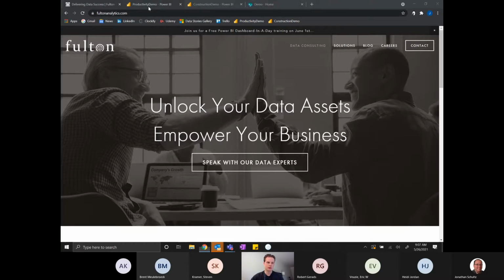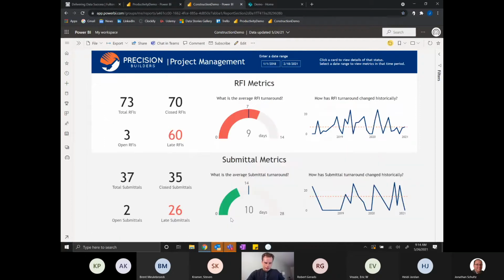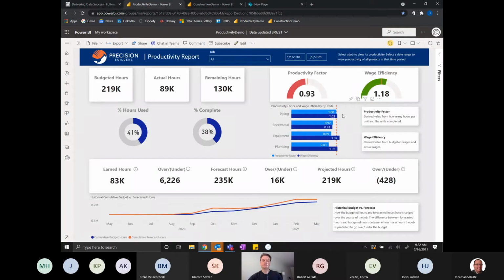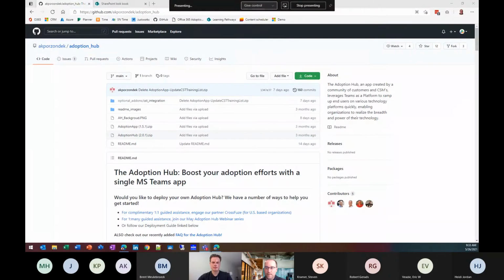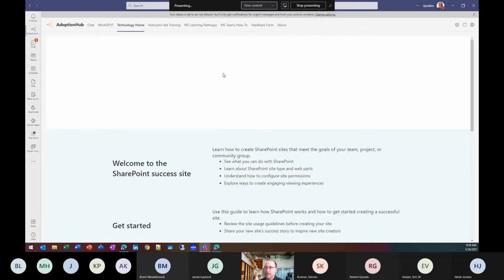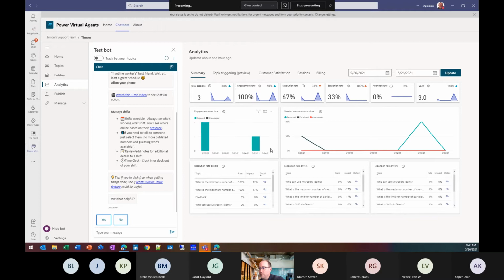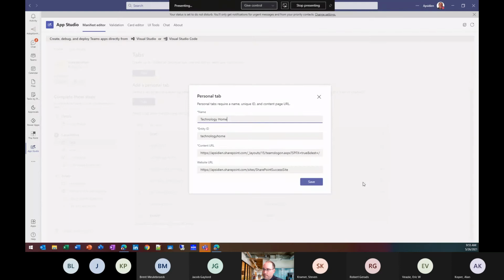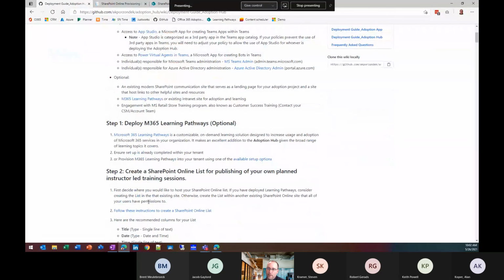Power BI and the Teams Adoption Hub - May 2021 WISPUG Meeting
Learn to solve tangible business problems with Power BI from a technical standpoint. Jacob Gaylord (Fulton Analytics) will present a real-time Operations Report/Dashboard that his team created for two construction companies as well as how they integrated them into SharePoint and Microsoft Teams.

• Real-World DAX (the language of Power BI) measures
• Designing understandable and actionable dashboards
• Integrating Power BI with SharePoint and Microsoft Teams

Following the presentation there will be time for questions on Power BI, design best practices, and communication and collaboration with Teams and SharePoint. Come see how Fulton Analytics used Power BI to utilize construction data to create actionable insights that can be easily shared through Teams and SharePoint.

ADOPTION HUB

For the second presentation, learn how to deploy and use the Adoption Hub Teams app to use chatbots, SharePoint, Learning Pathways and Teams to support your Microsoft 365 environment.